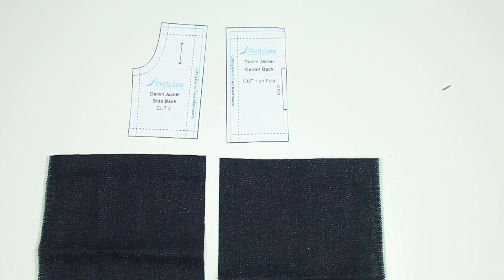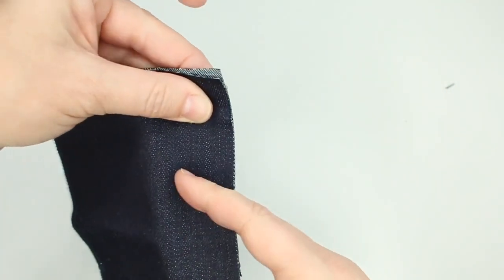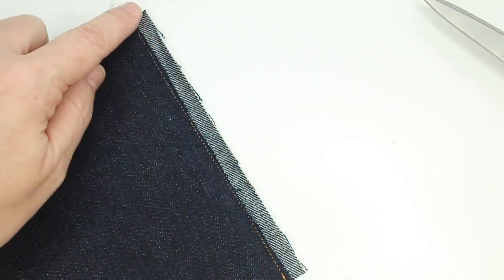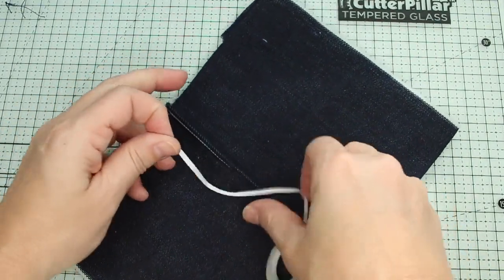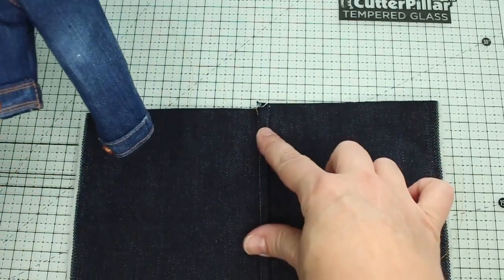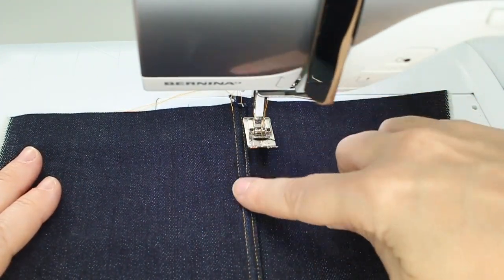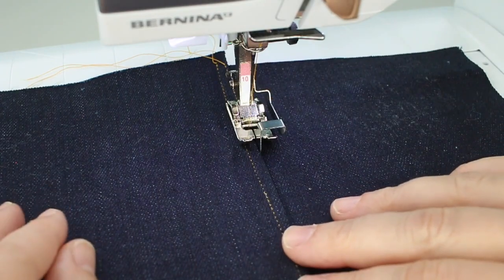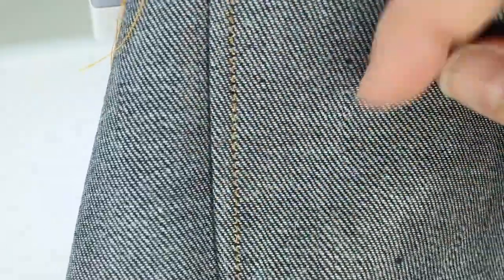How To Sew A Flat Felled Seam on Denim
Follow along to see how I sew a flat felled seam on a denim jacket.